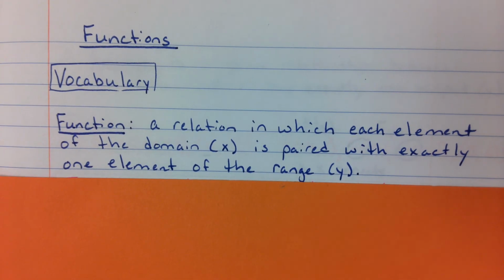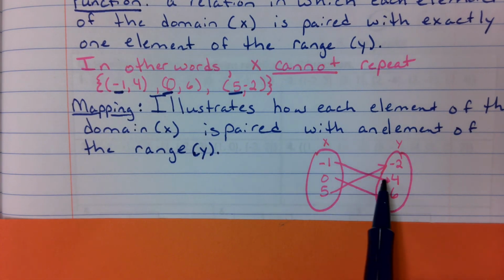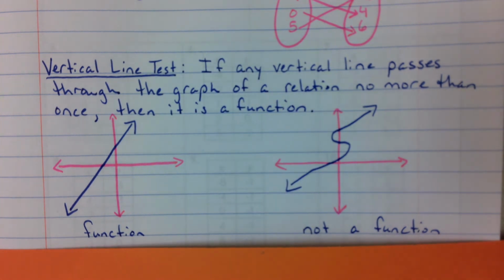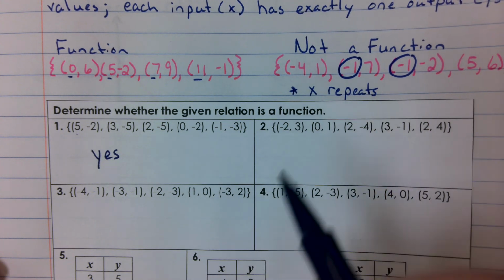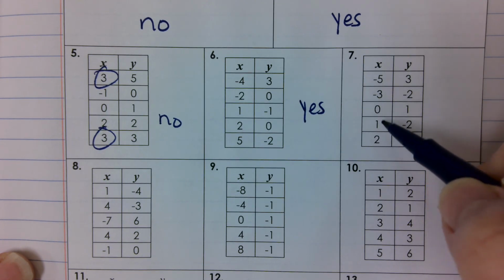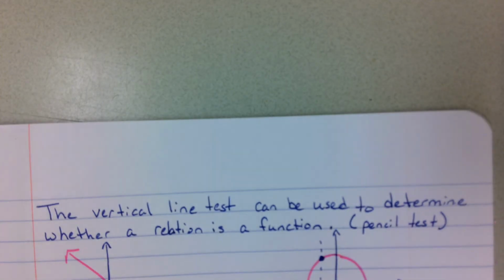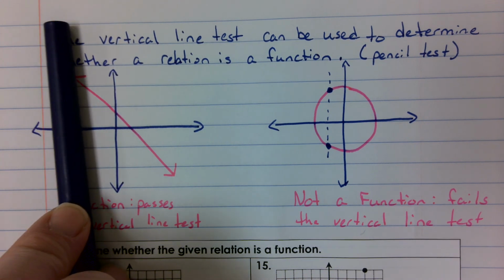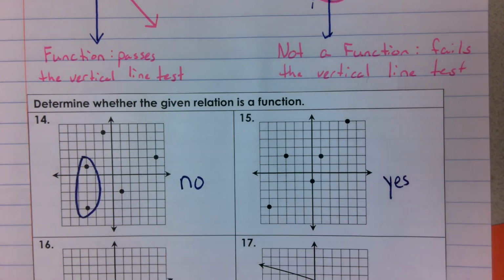Functions: Day 1